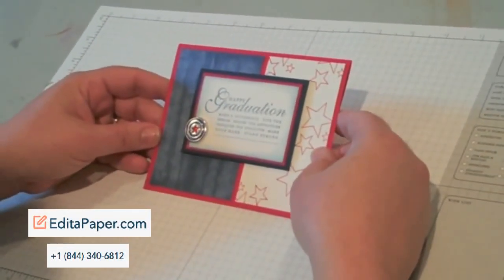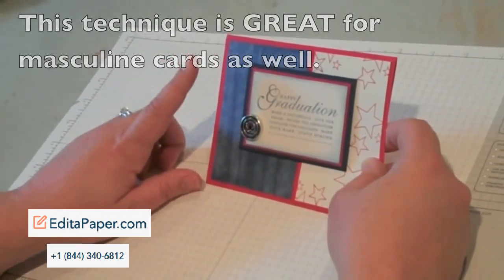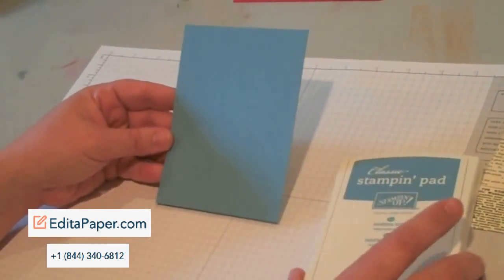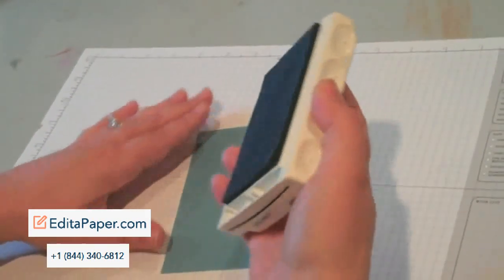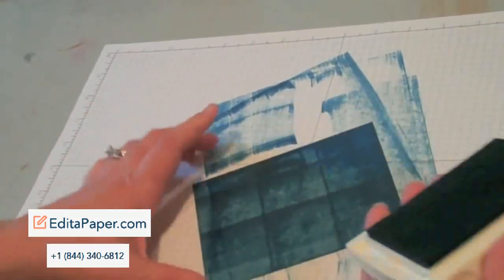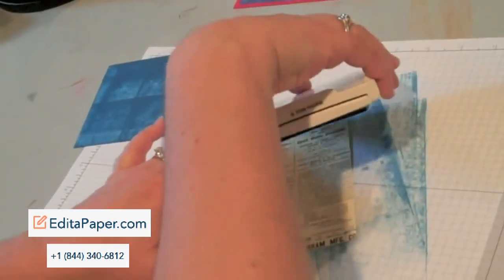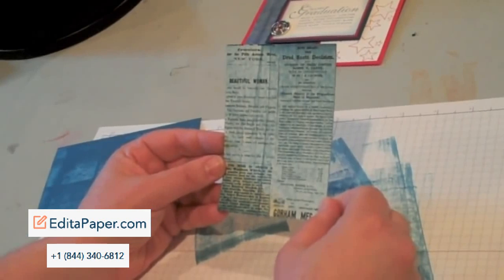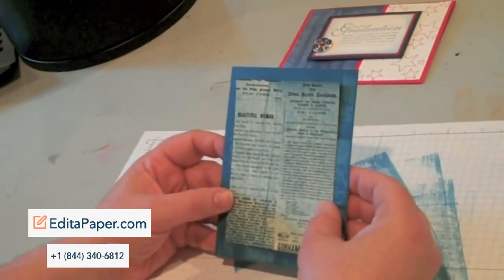DIRECT TO PAPER TECHNIQUE WITH PATTI CHESKY